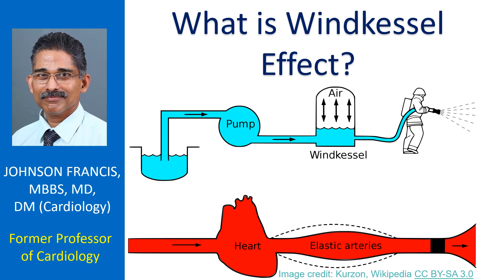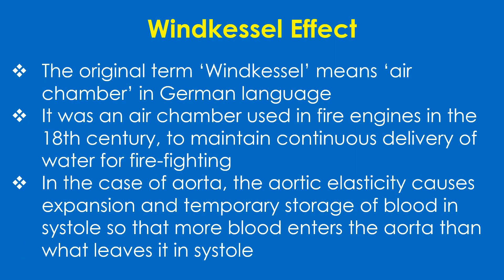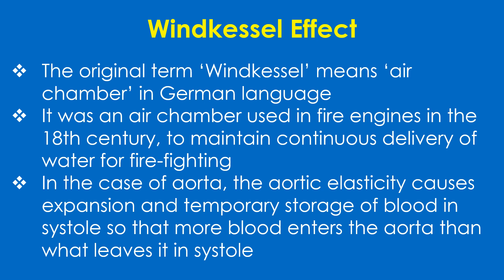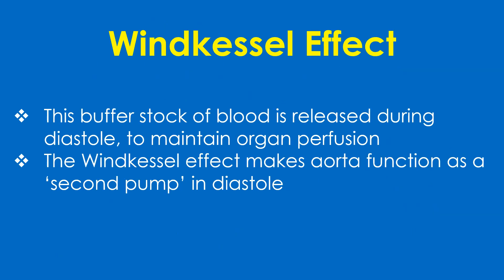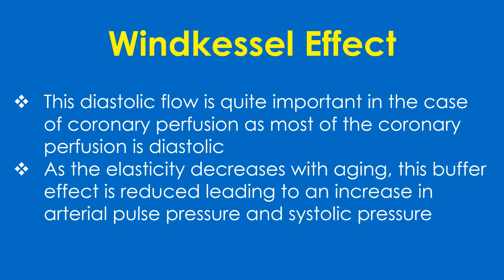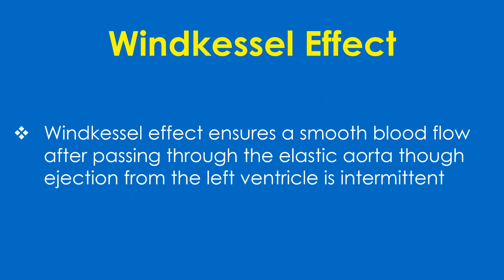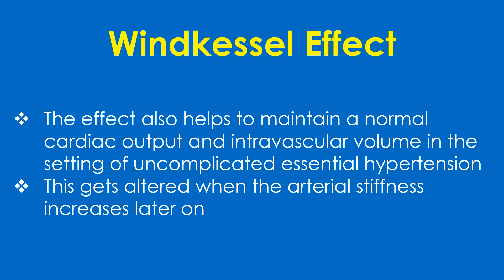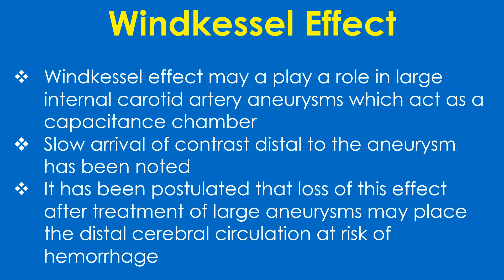What is Windkessel effect?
The term ‘Windkessel effect’ is used in the setting of large elastic arteries like aorta. The original term ‘Windkessel’ means ‘air chamber’ in German language. It was an air chamber used in fire engines in the 18th century, to maintain continuous delivery of water for fire-fighting. In the case of aorta, the aortic elasticity causes expansion and temporary storage of blood in systole so that more blood enters the aorta than what leaves it in systole. This buffer stock of blood is released during diastole, to maintain organ perfusion. The Windkessel effect makes aorta function as a ‘second pump’ in diastole. This diastolic flow is quite important in the case of coronary perfusion as most of the coronary perfusion is diastolic.